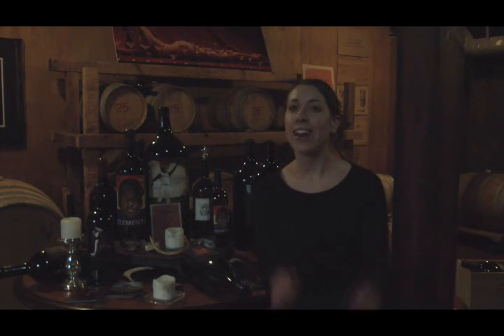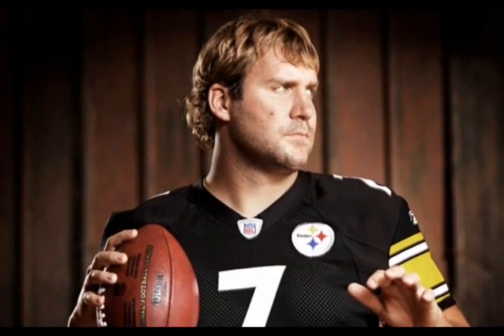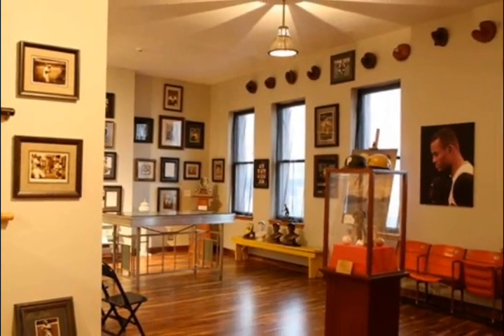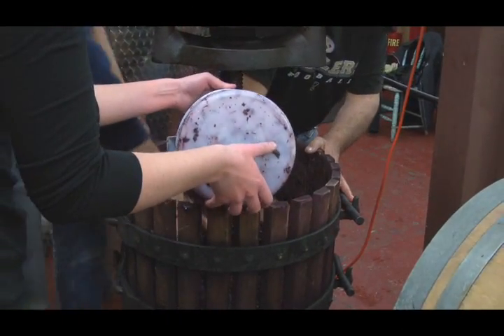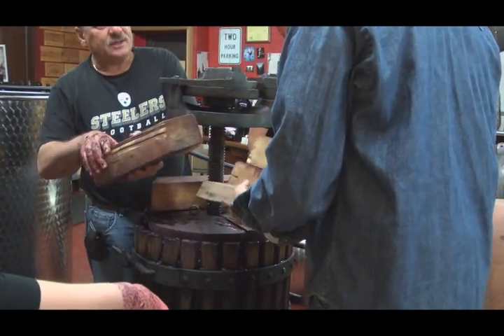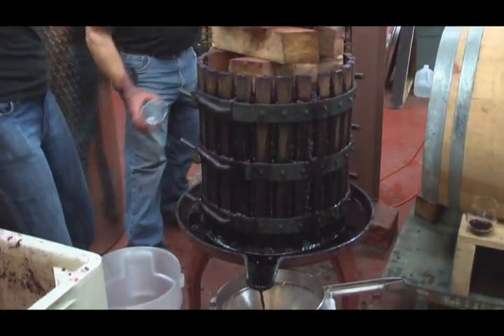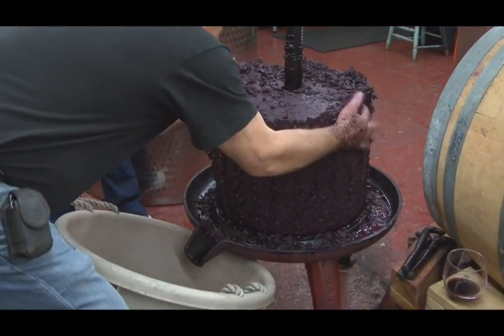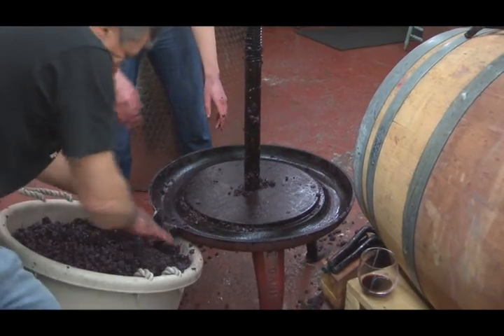Two Minute Tour: Engine House 25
Home to Duane Rieder's photography studio, the Roberto Clemente collection and a wine cellar where Engine House 25 wine is made and bottled, Pittsburgh's Engine House 25 in the Strip District has it all. Join host Laura Kelly, as she helps Duane, Nino and friends make the 2009 Cabernet.

Video and editing by Brenda Miller, stil photography provided by Rieder Photography,